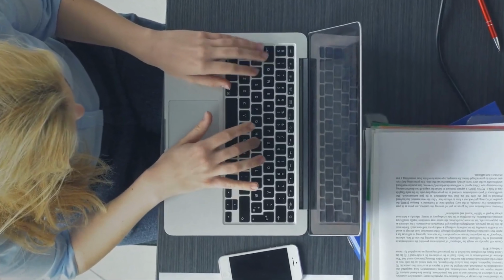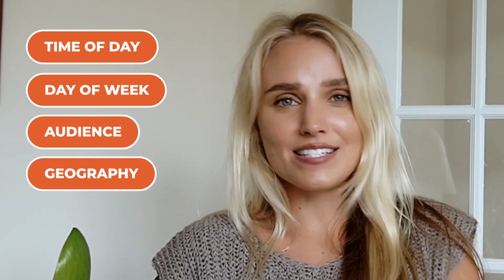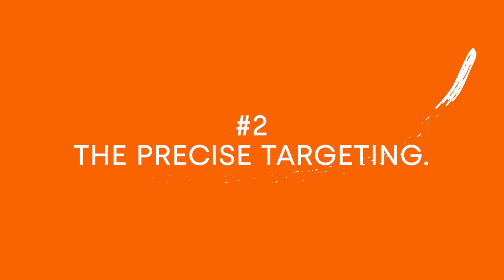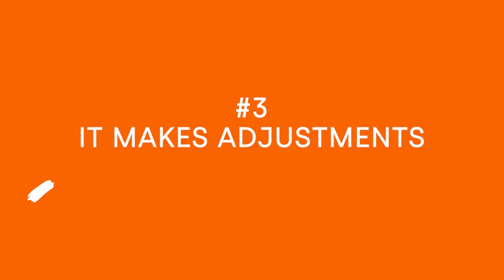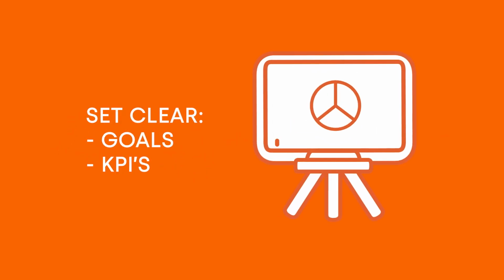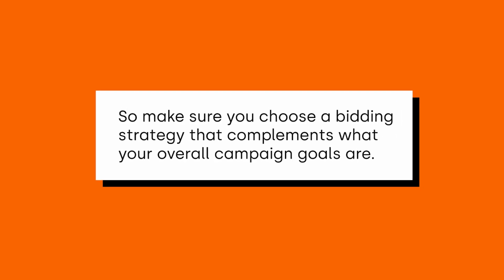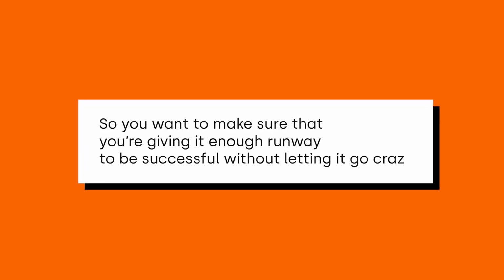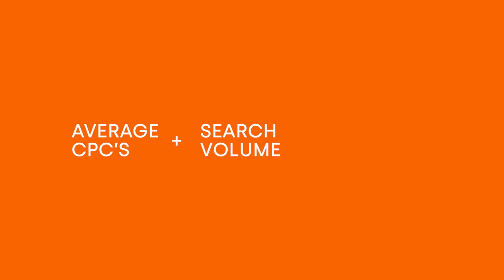Benefits of Google Ads Automated Bidding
In this video, we will discuss:
- What Google Automated Bidding Is
- The Benefits of Using Google Ads Automated Bidding
- How to implement automated bidding for maximum results in your account
-More